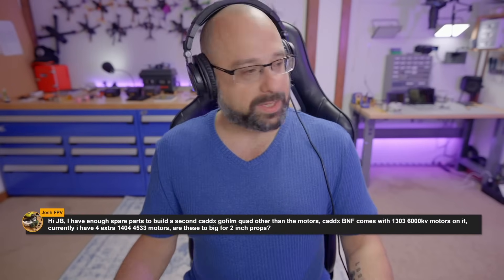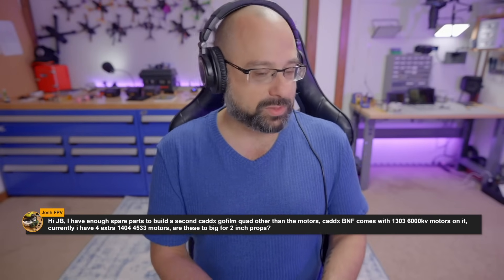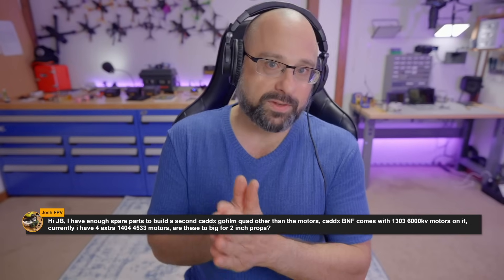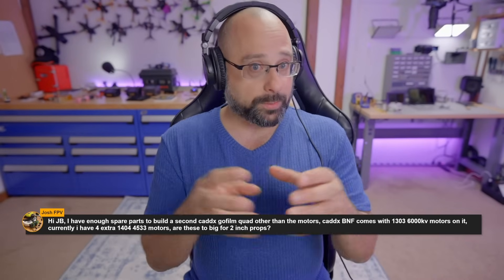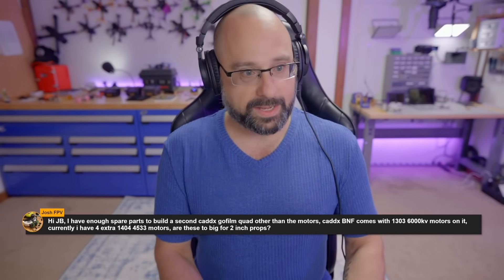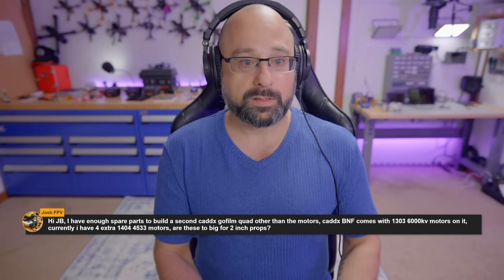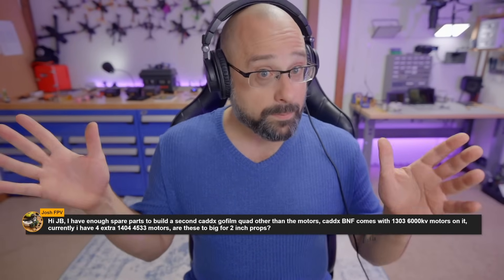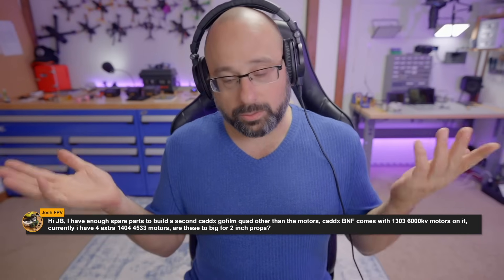Can I Use Larger But Lower KV Motors On My Drone? - FPV Q&A